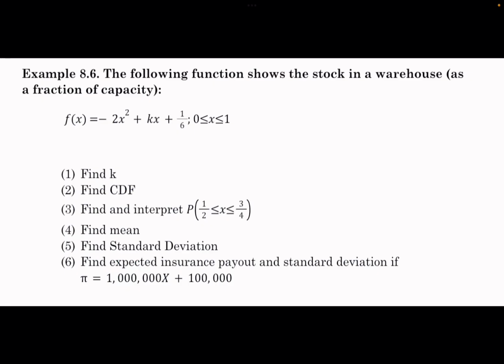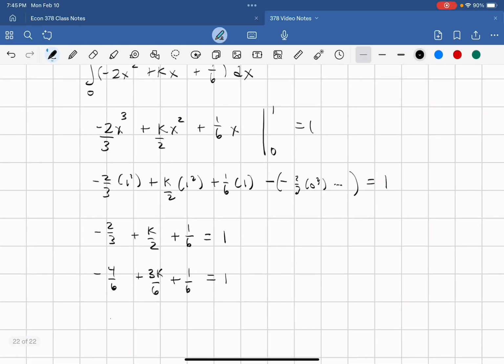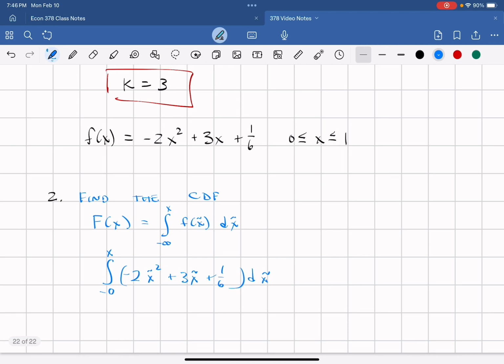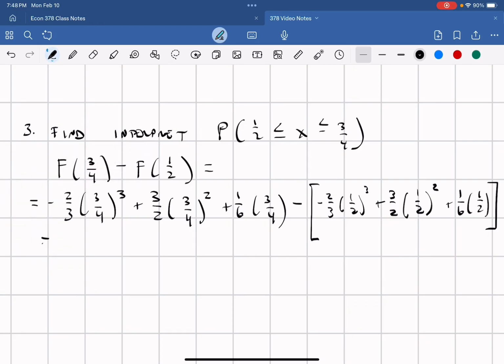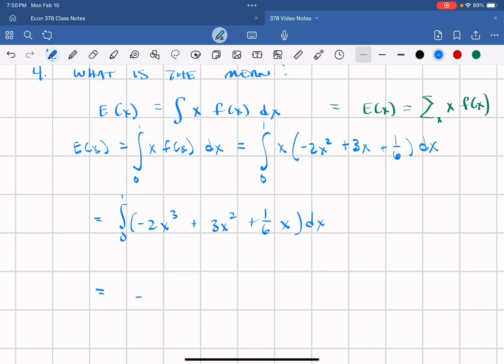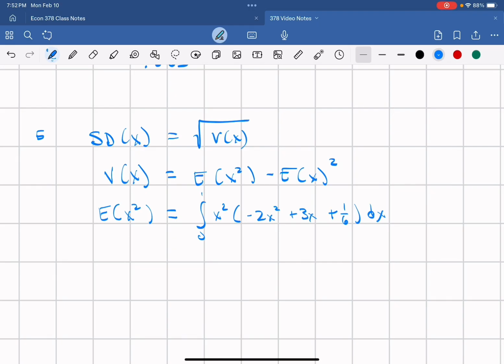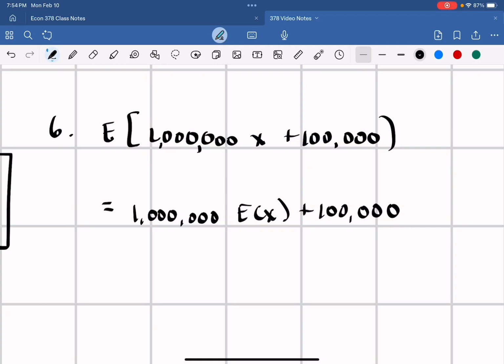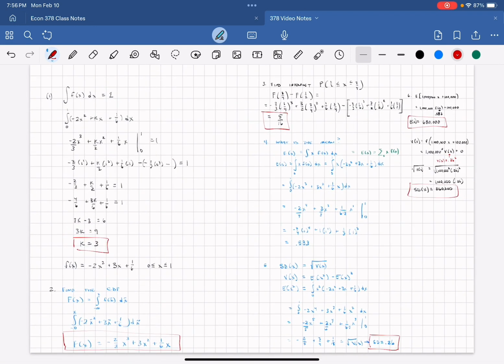8 Continuous Distribution